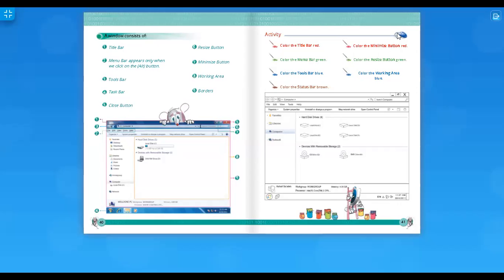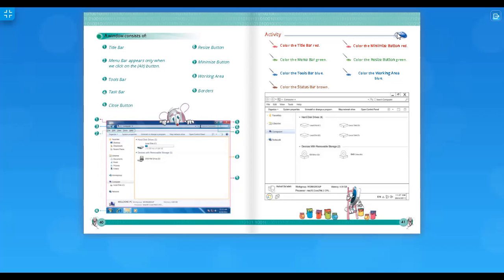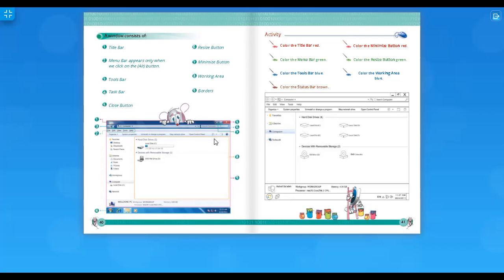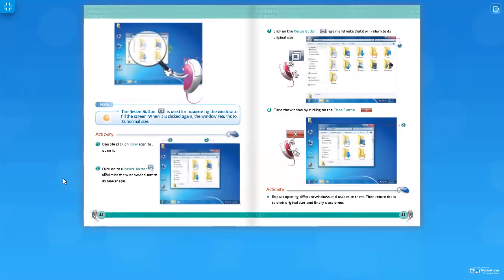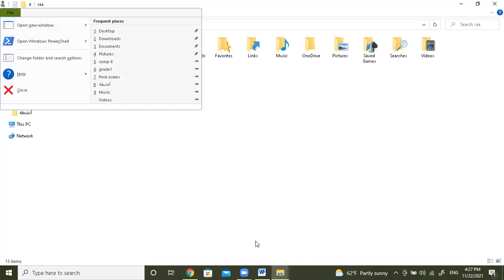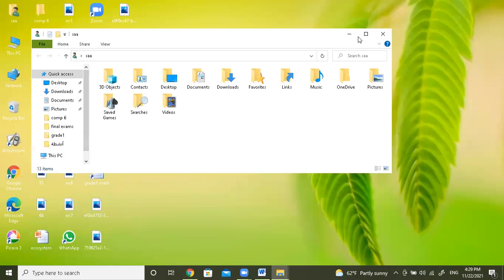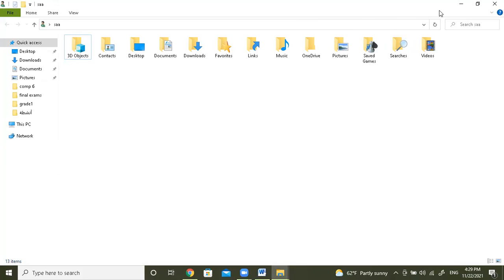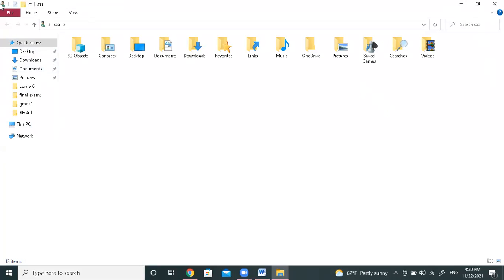SMART APPLICATIONS ACADEMY grade 1 computer how to use windows